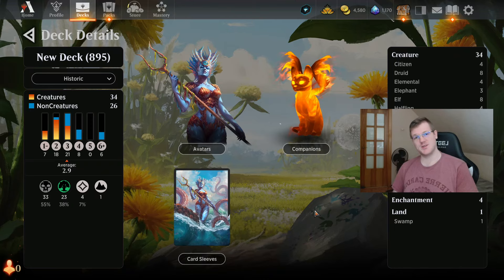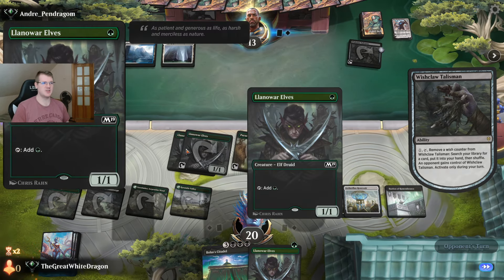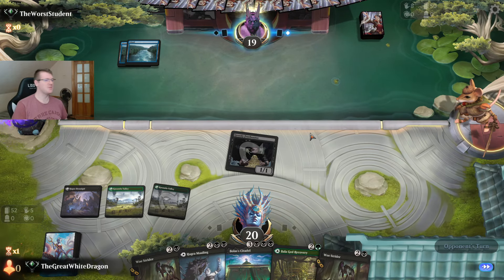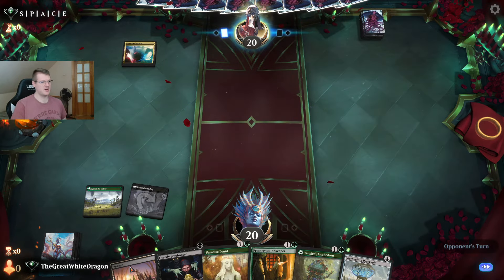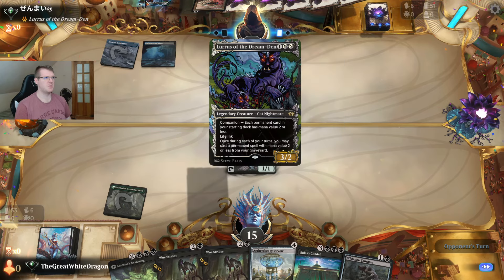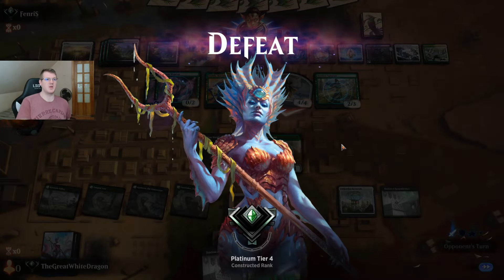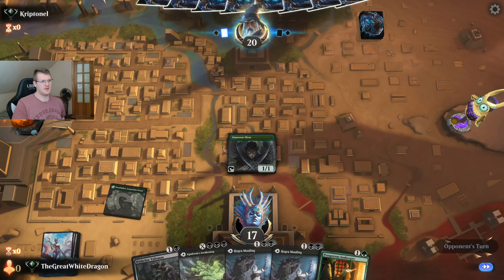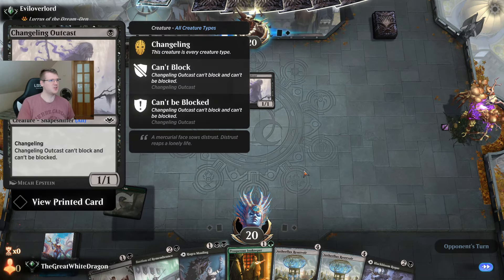This Dosent Need Lands To Win - MTG Arena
We Have 0 Lands And Still Win - MTG Arena
This Dosent Need Lands To Work - MTG Arena
MTG arena

Deck
4 Bolas's Citadel (WAR) 79
4 Aetherflux Reservoir (KLR) 217
4 Paradise Druid (WAR) 171
1 Swamp (BLB) 374
4 Llanowar Elves (M19) 314
4 Woe Strider (THB) 123
4 Prosperous Innkeeper (AFR) 200
3 Greedy Freebooter (LCI) 109
4 Bastion of Remembrance (IKO) 73
4 A-Blood Artist (JMP) 206
3 Kazandu Mammoth (ZNR) 189
4 Blackbloom Rogue (ZNR) 91
4 Hagra Mauling (ZNR) 106
4 Agadeem's Awakening (ZNR) 90
4 Tangled Florahedron (ZNR) 211
2 Bala Ged Recovery (ZNR) 180
2 Turntimber Symbiosis (ZNR) 215
2 Wishclaw Talisman (ELD) 110

Deck List in links